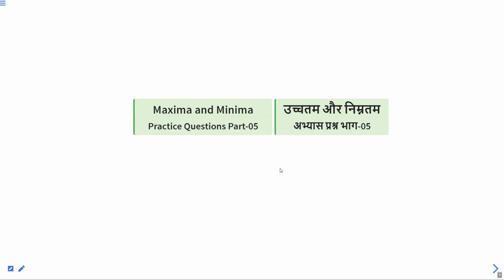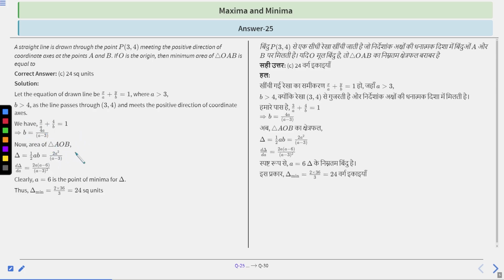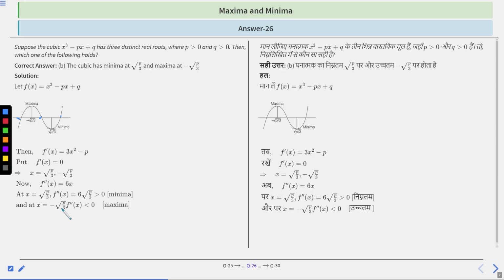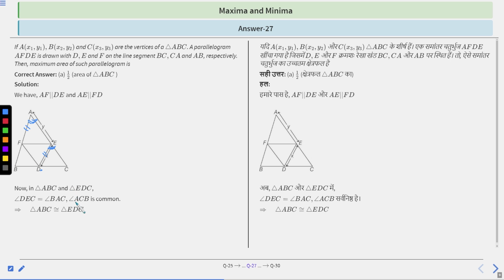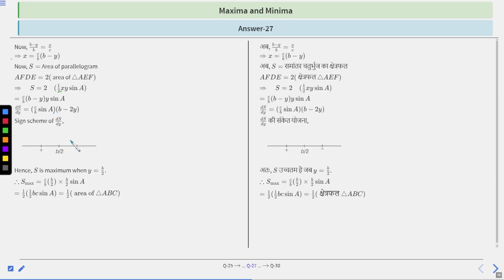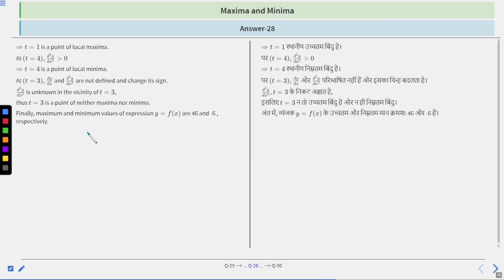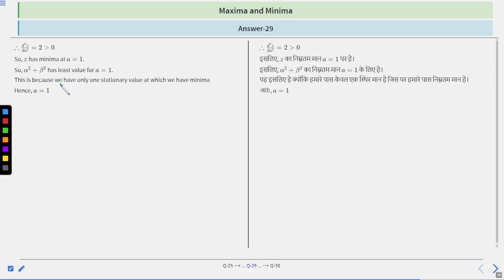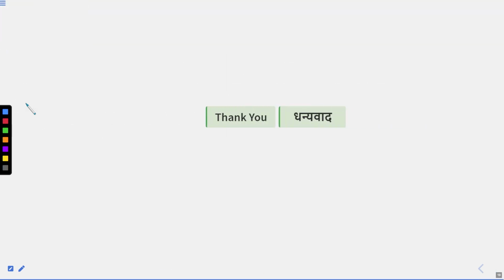Maxima and Minima Practice Questions Part 5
Subject: Mathematics
Programme Name: Maxima and Minima
Course Name: Engineering

In this lecture I have discussed about questions of Maxima and minima

📡 Key Features:
Syllabus-based Content